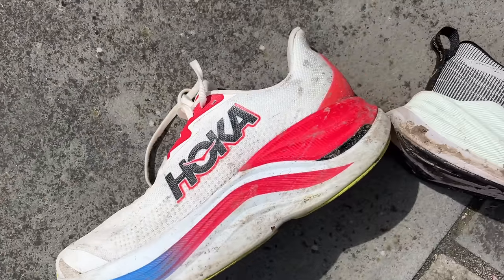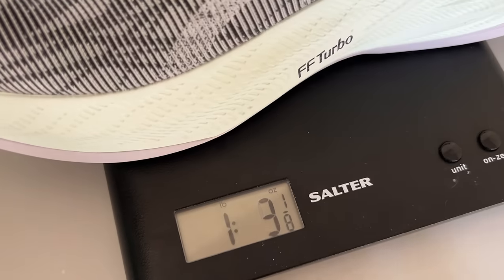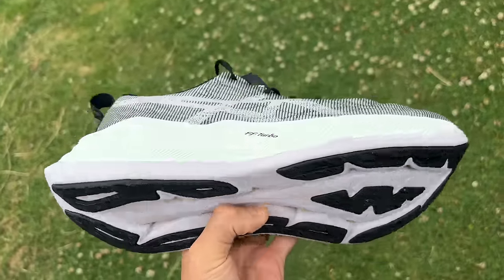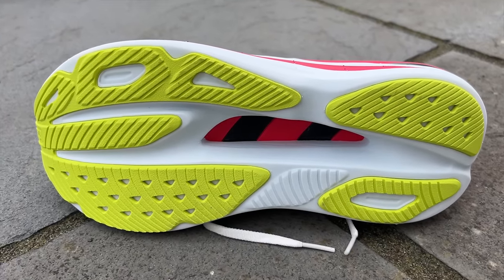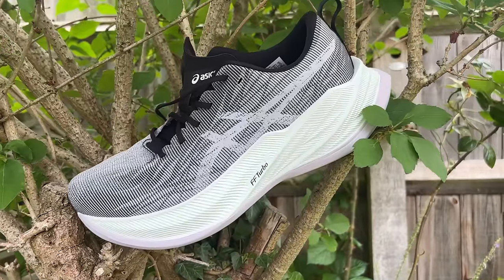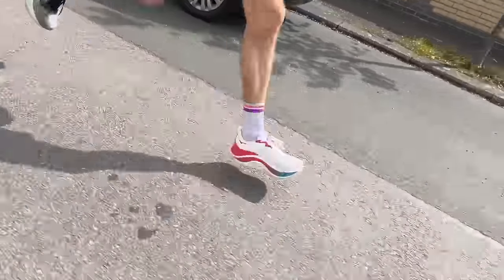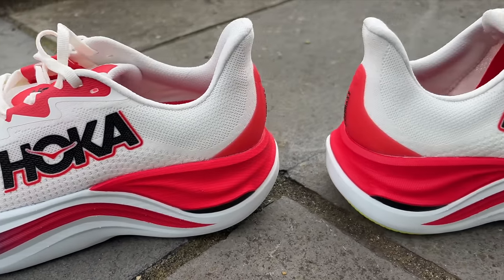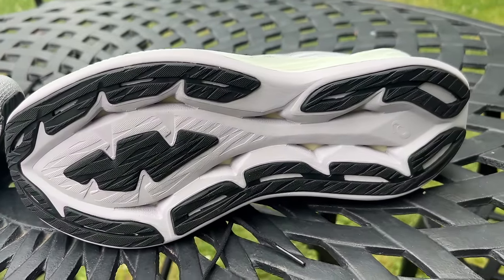Hoka Skyward X vs Asics Superblast: Battle of the max-stack super-trainers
The Asics Superblast and Hoka Skyward X are both super-trainers with huge stacks of foam underfoot, and huge price tags.. The Superblast is the lighter, more versatile shoe, while the Skyward X is more focused on cruising through long runs. Nick has done a a lot of miles in both shoes and gives his verdict on the pros and cons of both here.

JUMP STRAIGHT IN:
00:00​​​​ - Intro
01:24 - Design & Key Stats
02:47 - How’s The Fit
03:24 - The Run Test
06:37 - Verdict